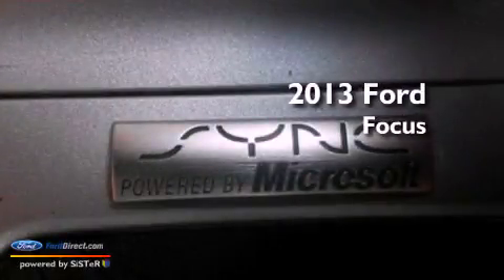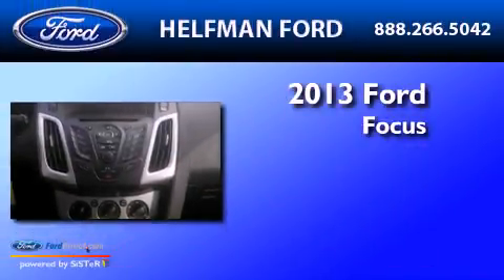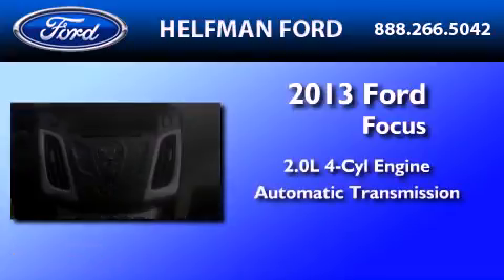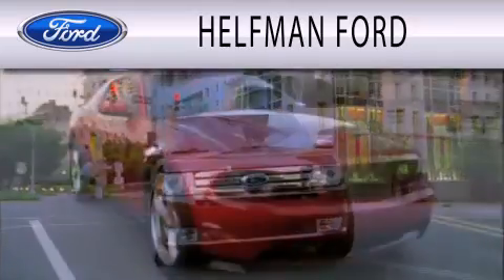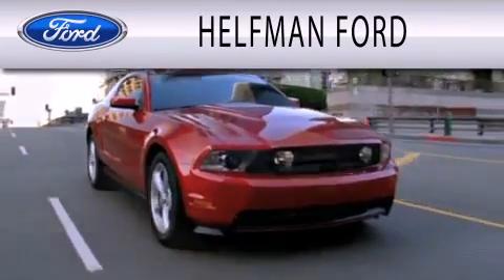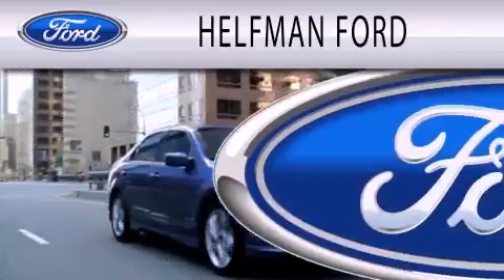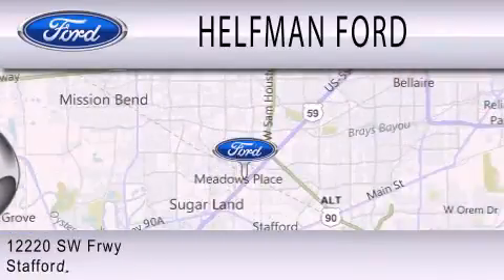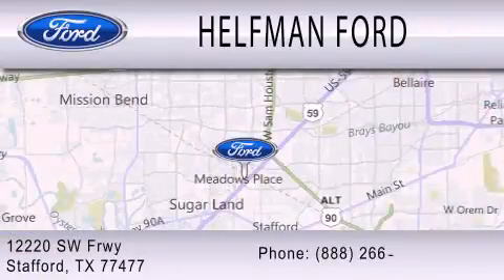2013 Ford Focus Stafford TX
Year : 2013
 Make : Ford
 Model : Focus
 Engine : 2.0L I4 16V GDI DOHC FLEXIBLE FUEL
 Trans . : 6-SPEED AUTOMATIC
 Exterior : BLUE
 Miles : 141

 Stock : QC008